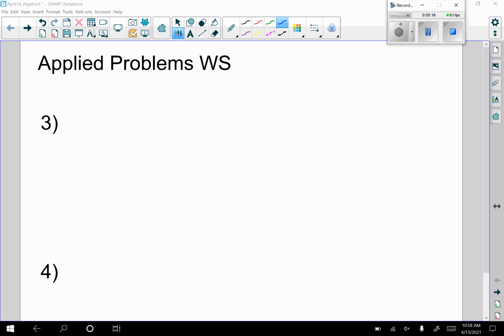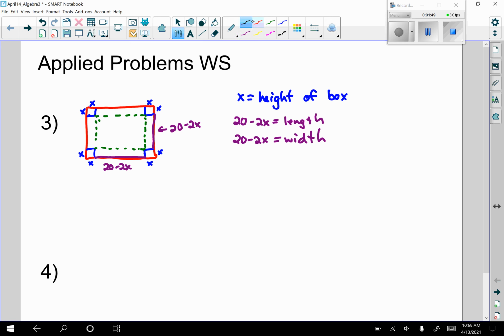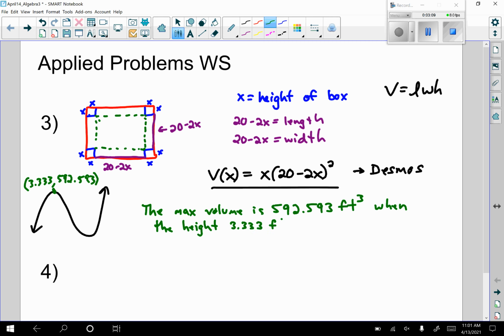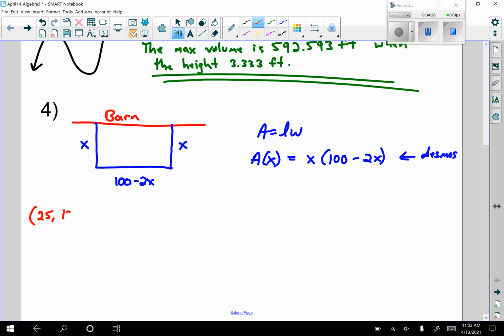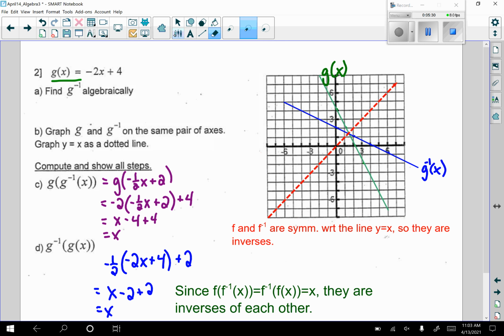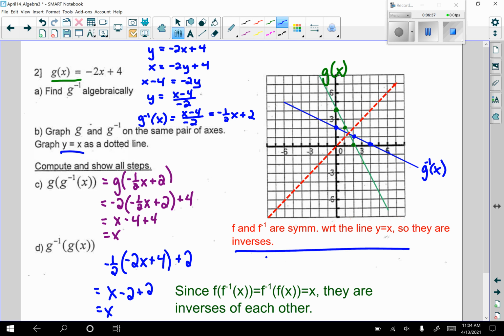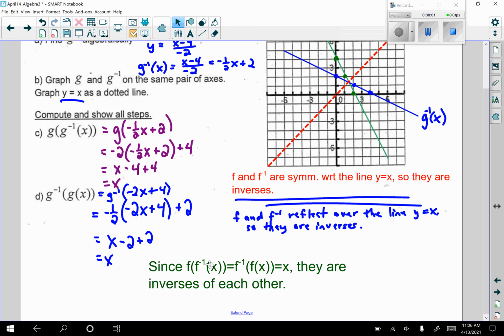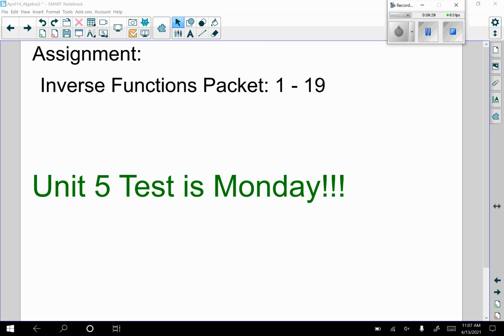April 14 Algebra 3 Notes and Assignment